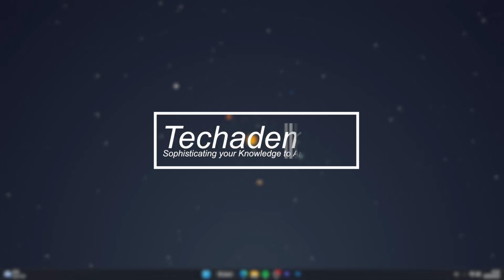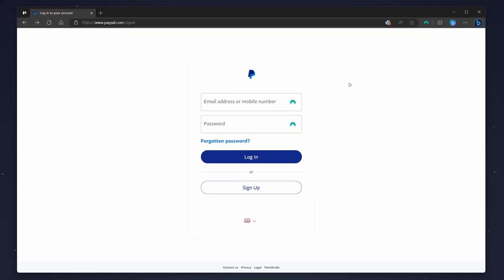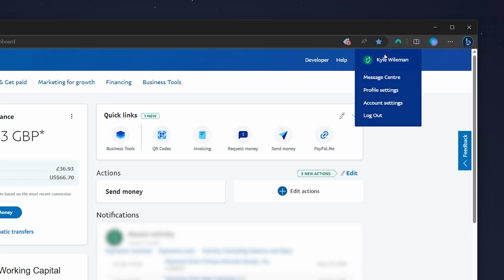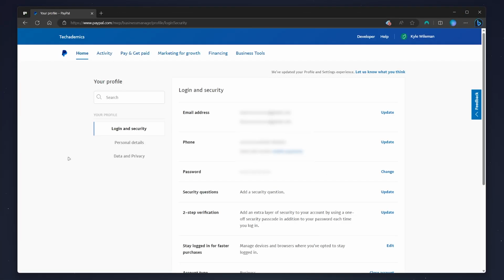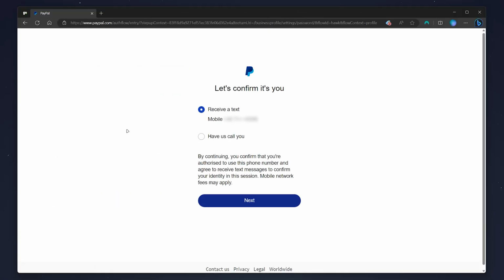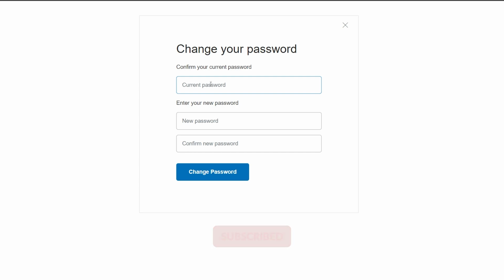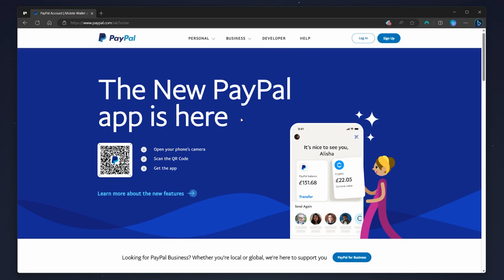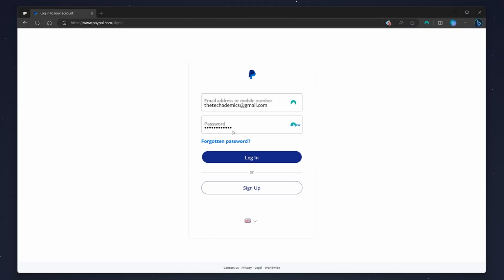How To: Change Your PayPal Password - (Tutorial)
Today, you will successfully learn how to change your PayPal account password.